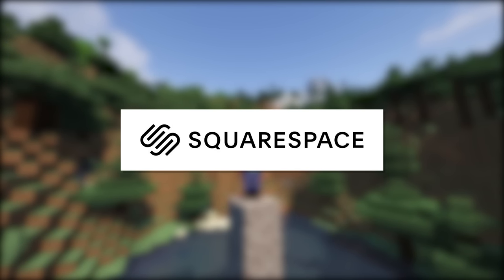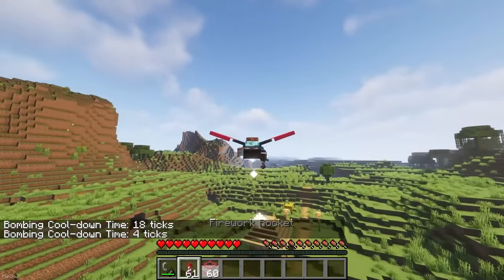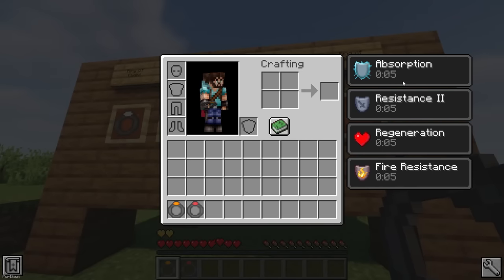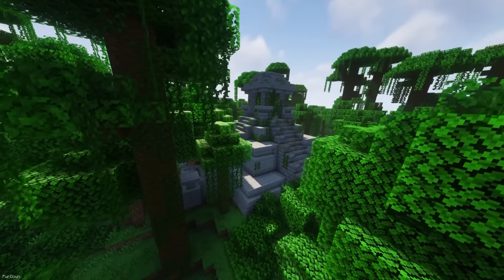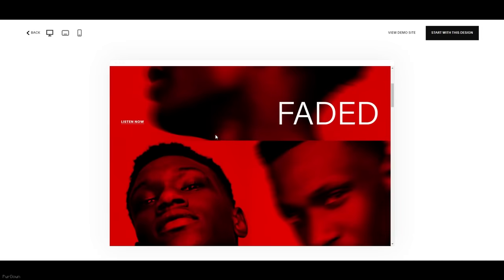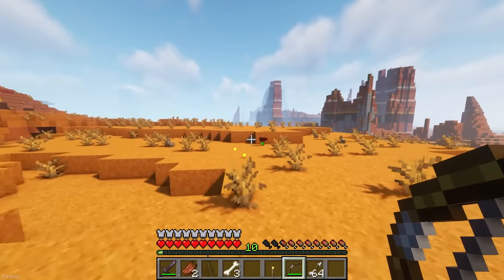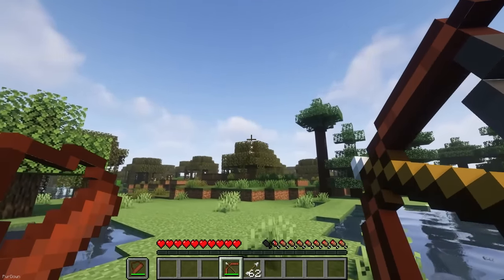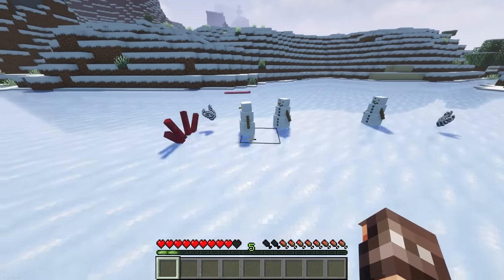20 Awesome RPG & Adventure Mods for Minecraft Forge 1.18.1!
Hey! This is a series I want to expand on, in some way. I'd like to keep showcasing adventure-type mods, as they seem to be the most popular on CurseForge. So I think I'll just keep this series going as new Minecraft versions come out! Anyway, I went quite deep into CurseForge for some of these, as I wanted to cover mods I haven't mentioned before, or aren't that popular, so a lot of them are quite new too. Hopefully some of them are interesting, and more is coming soon :).

Songs: [Where All Rivers Go - Tape Machine][Midnight Sunlight - Tape Machines][Endless Horizon - Dye O]

Timestamps:
0:00 - Intro
0:36 - FRV Tools
1:32 - Elytra Bombing
1:56 - Elemental Power
2:34 - Corrupted Land
3:10 - Ability Rings
3:30 - Lobby
4:11 - Boomshot
4:53 - Exploration+
5:29 - Brass Armory
6:02 - Sponsor Segment
7:04 - Rally Health
7:20 - YDM's Spellswords
7:45 - Riddle Chests
8:11 - Pickable Health Orbs
8:42 - Skiing
9:13 - Enchantment Lore
9:31 - Medieval Entity
9:51 - Bowyery
10:24 - Witches Brew
10:48 - Loot Bags
11:15 - Snowmancy
11:54 - Outro